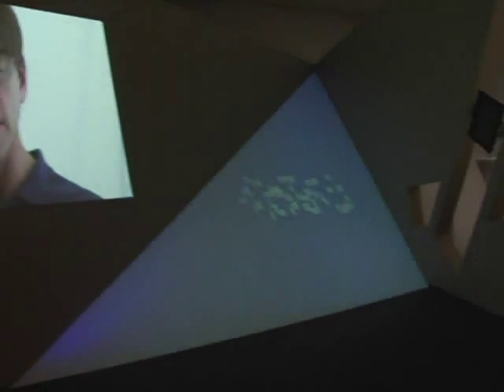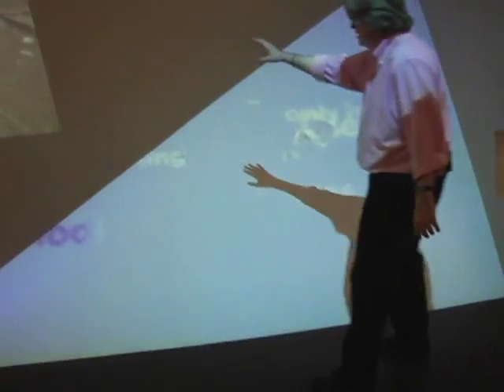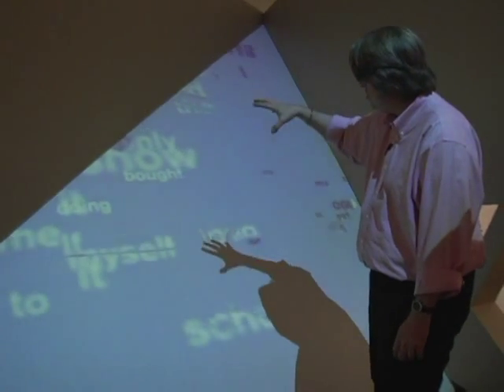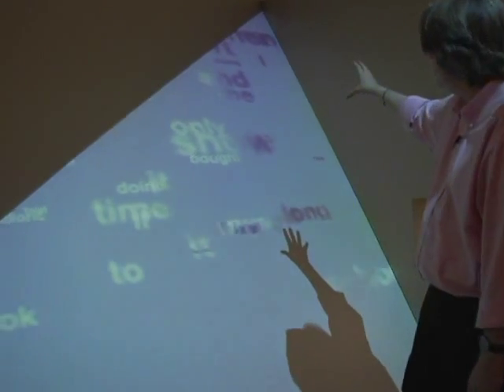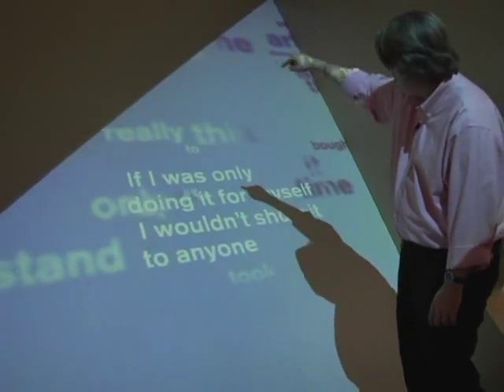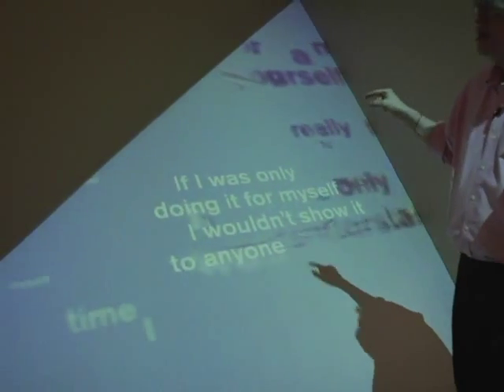DAM tech walkthrough pt 5 - Sprick Focus Gallery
A tour of installed interpretive technology in the expanded Hamilton Building of the Denver Art Museum.

This segment focuses on an environment we created to focus on the western contemporary artist, Daniel Sprick.